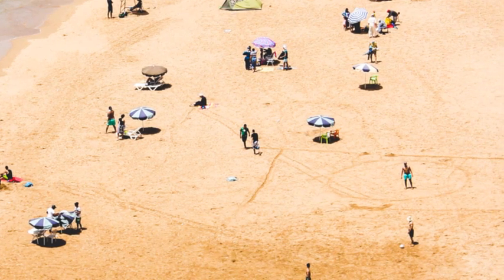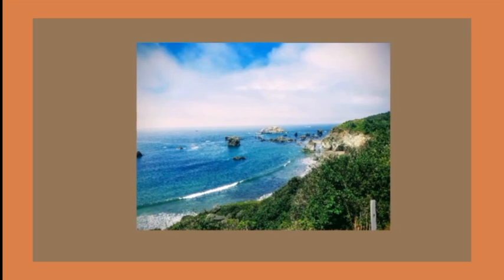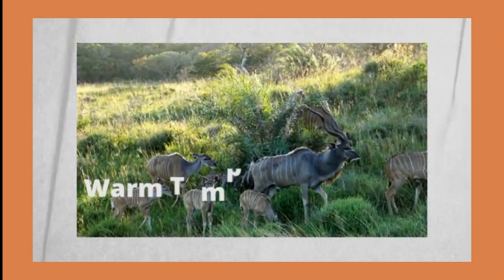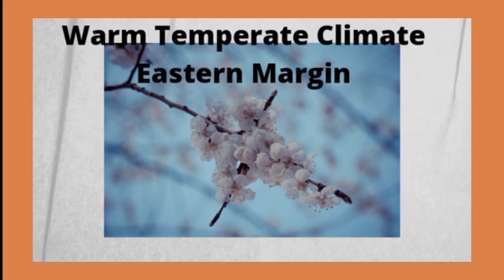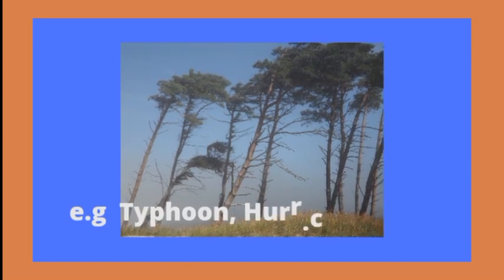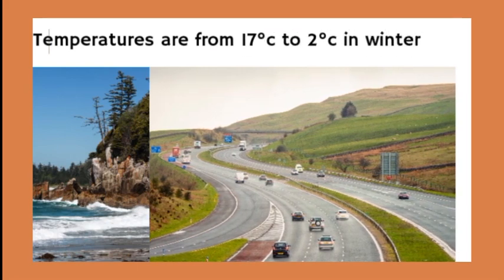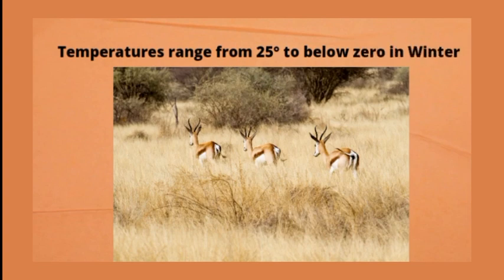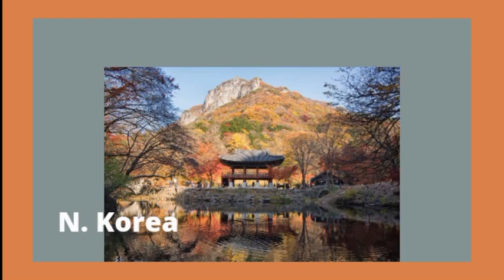e TEMPERATE MAIN